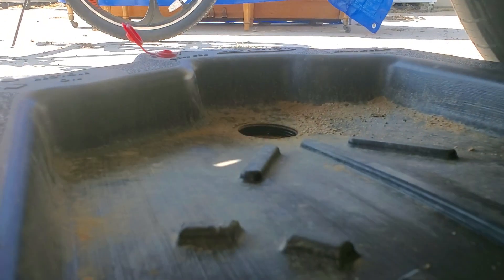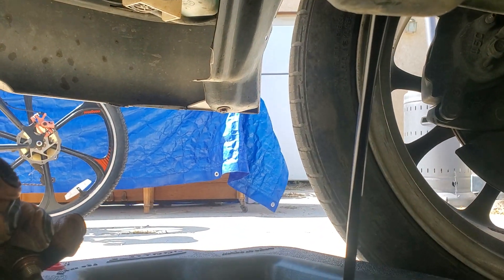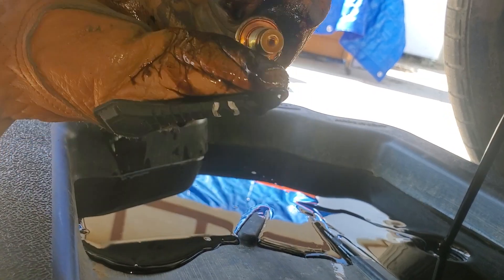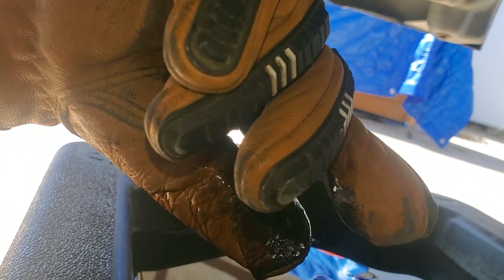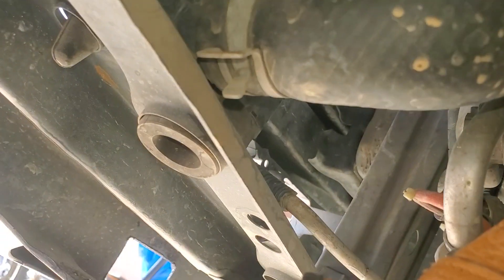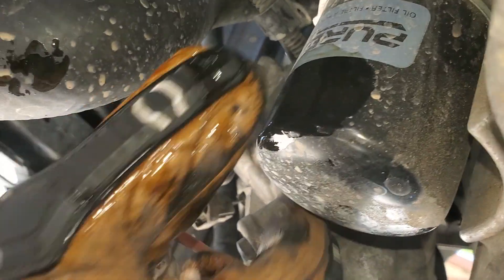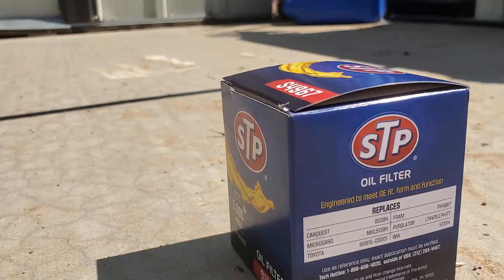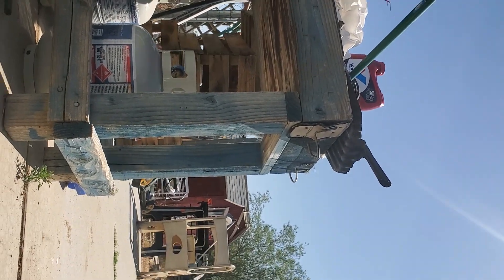toyota scion xb 2005 Oil change part 3